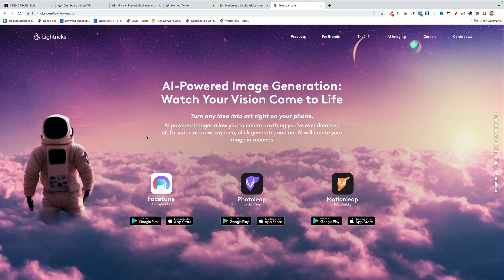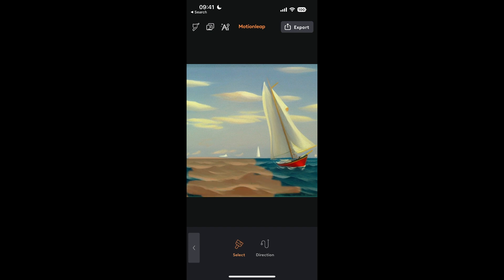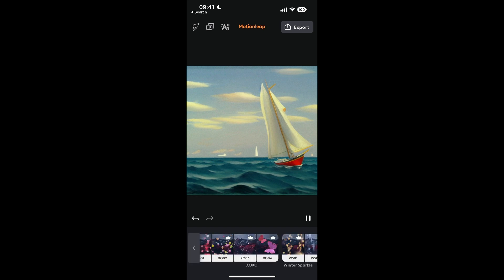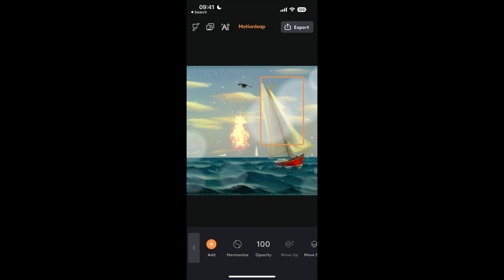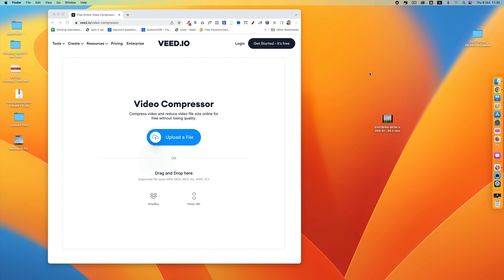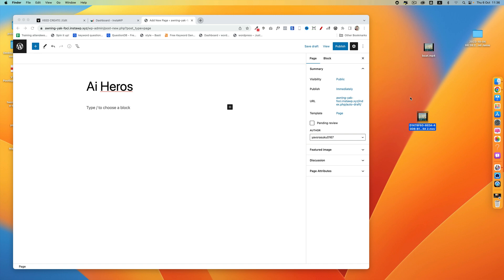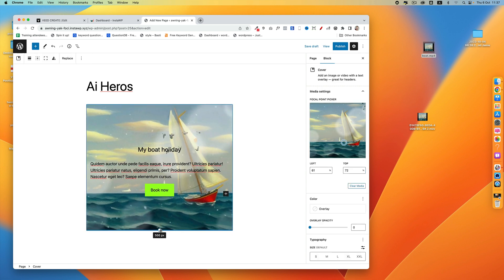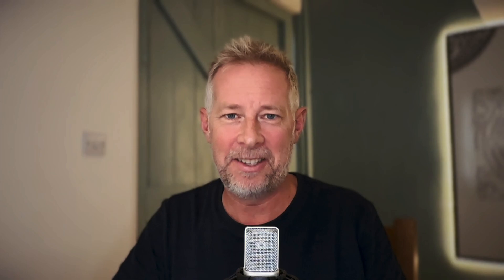Create Awesome Ai Video Animations for WordPress just using your Phone!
Awesome Ai Animations for WordPress Gutenberg.

Timeline
0:00 - Intro
0:25 - The motion leap app
0:30 - Using the text to image Ai generator
2:30 - Export your video animation
3:00 - Compress your video
3:41 - Add the video ai animation to WordPress
4:41 - Cats cameo